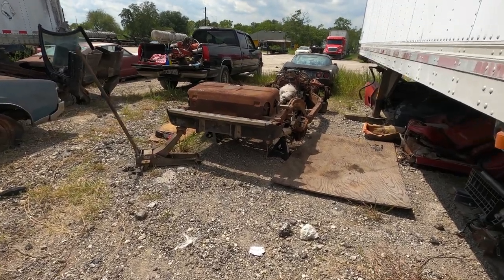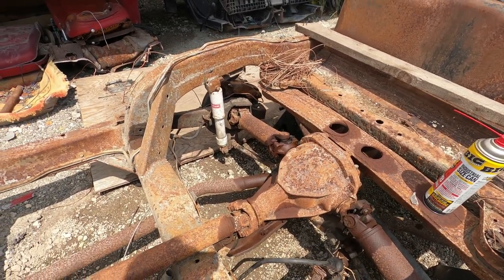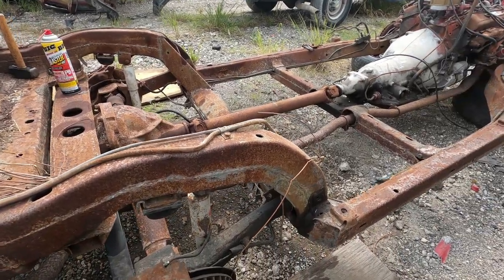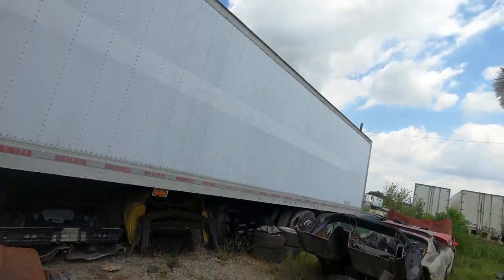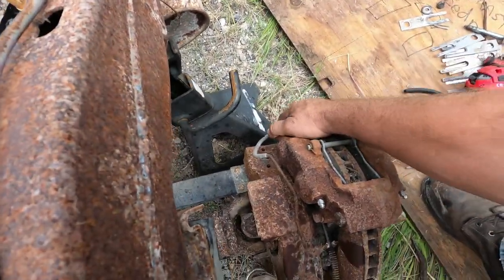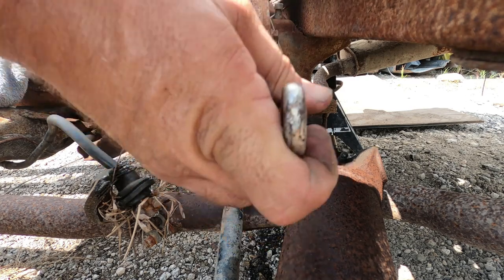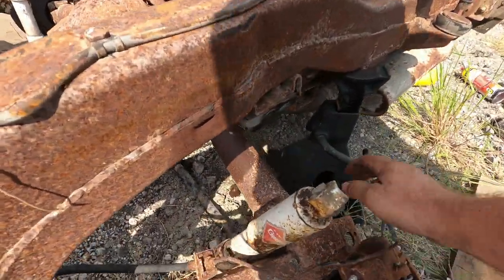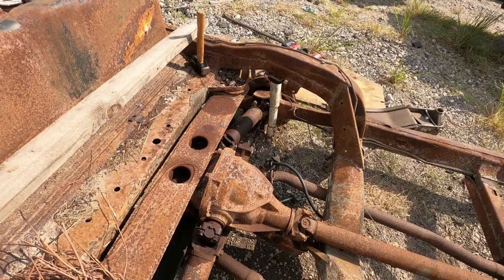C3 Corvette Trailing Arm Removal in 20 Minutes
In todays video, we'll be tackling removal of the C3 Corvette rear suspension trailing arm assemblies, and highlight removal of the troublesome trailing arm to frame mount bolts that cause so much trouble.

To see more of my C3 Corvette How To Videos -